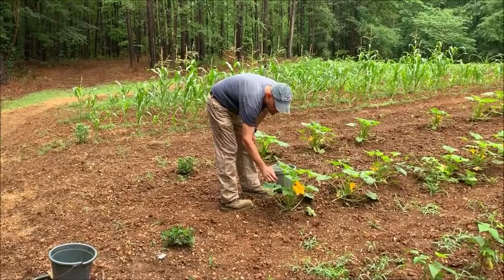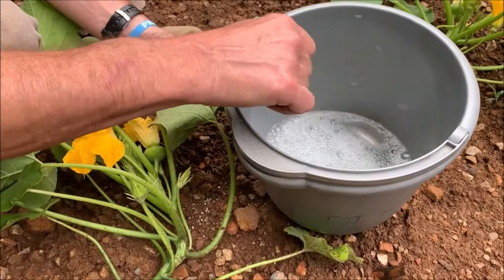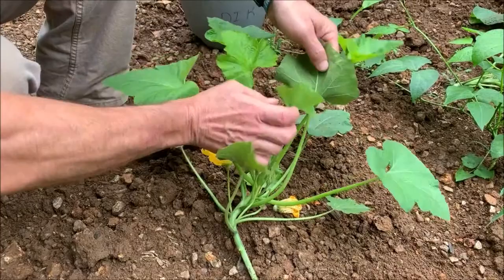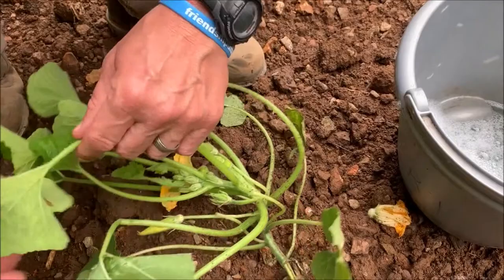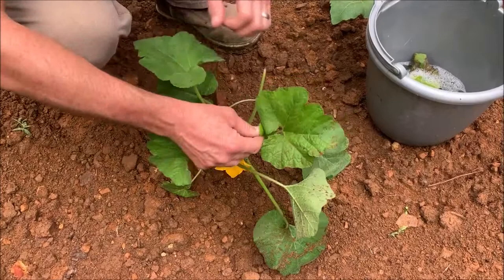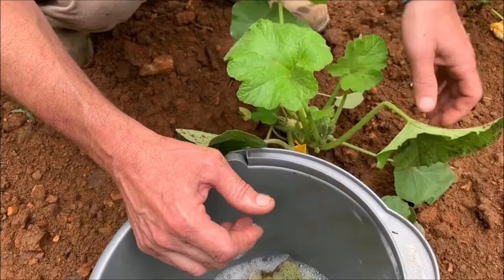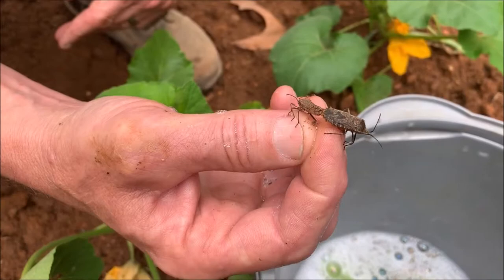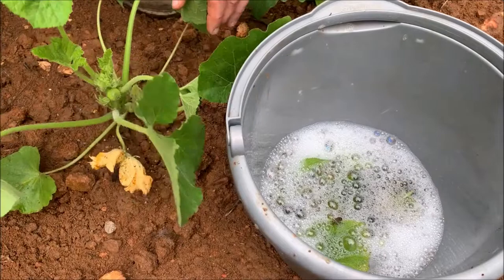Squash Bugs! Eating Our Garden, Removal (2)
Working in our garden and noticed leaves being eaten so we researched and found out the culprit - Squash Bugs! We show the signs of damage, eggs, adults and ways to rid them.